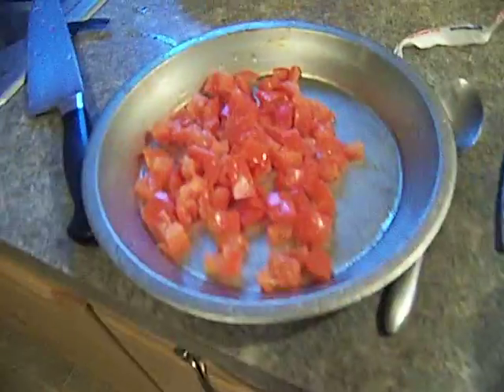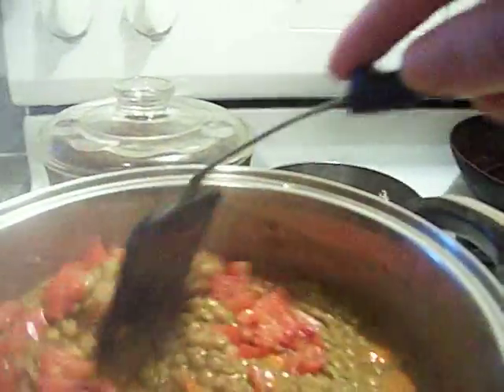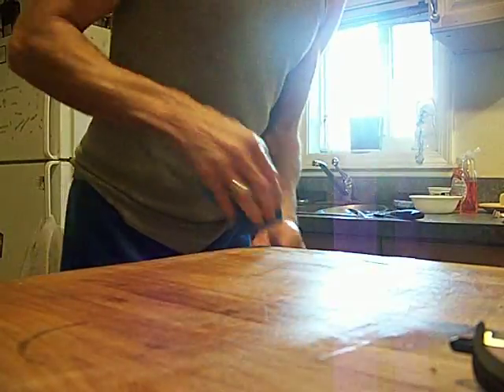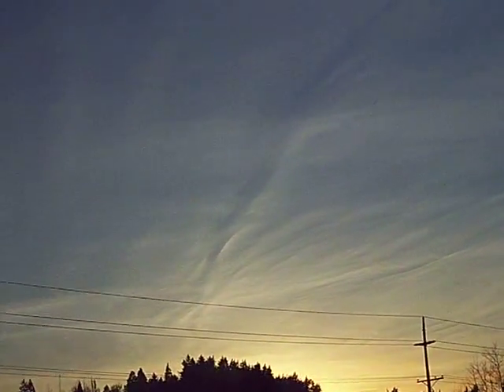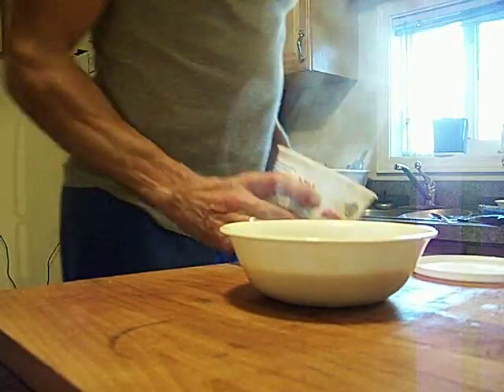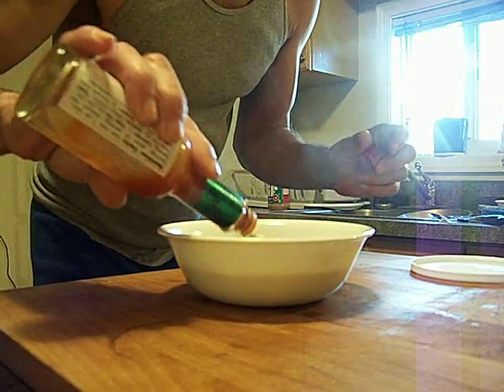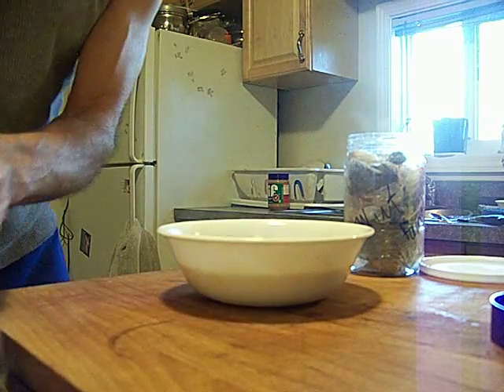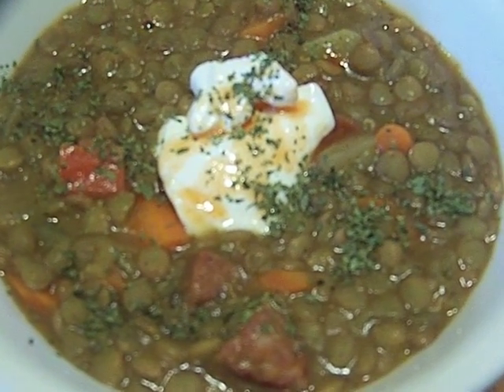Linguica & Lental Soup 5/5 Chef John the Ghetto Gourmet